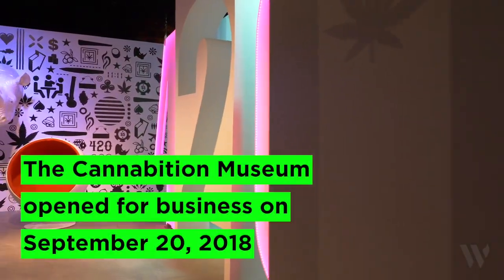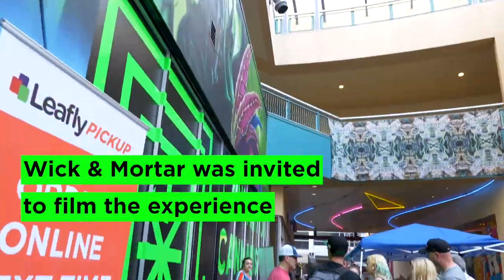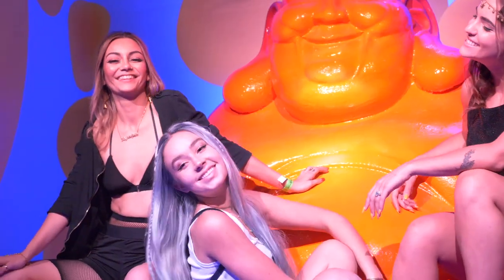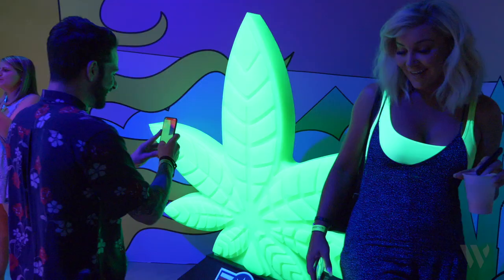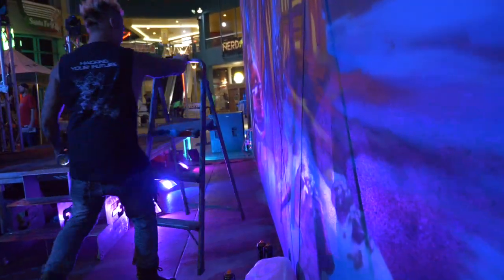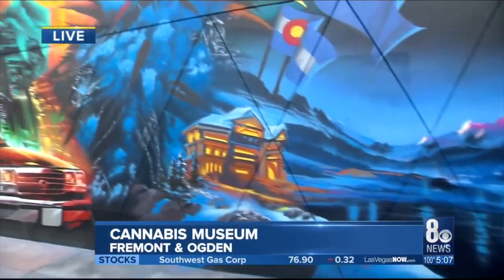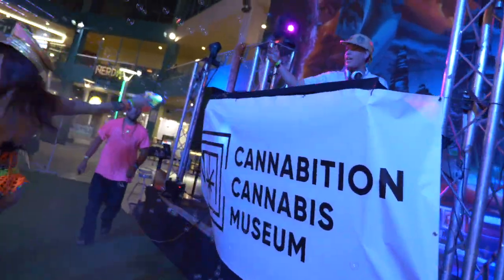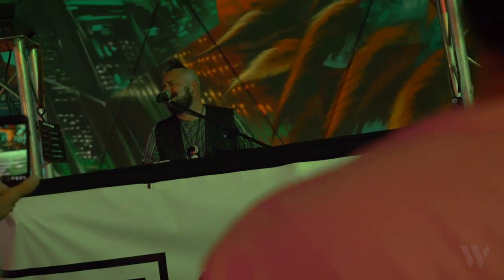Cannabition Cannabis Museum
The branding we did for Cannabition Cannabis Museum is making history in Sin City by launching the world’s first immersive cannabis museum and art installation in Las Vegas. Located in the heart of Downtown Las Vegas Fremont Street Experience, Cannabition is the future of cannabis tourism, offering visitors 21 and up the opportunity to immerse themselves in the world and culture currently propelling cannabis legalization in the US and beyond.

In order to make this larger-than-life dream a reality, Cannabition teamed up with the biggest and best cannabis brands in Nevada and across the country to build and fabricate these vibrant and interactive exhibits. Each room tells a different story about the cannabis plant, allowing visitors to witness cultivation and harvest before sliding into a giant pool of nugs and landing in our ‘Ritual Room.’ Here, these Instagram Influencers immerse themselves in the culture of cannabis, from the social smoke sesh to the biggest bong rip.

About Wick & Mortar:
Since 2009, Wick & Mortar has been crafting, creating and cultivating cannabis brands. Wick & Mortar is the oldest and longest running cannabis branding, marketing and advertising agency in the United States. Everyone at Wick & Mortar brings a unique perspective to their work. Together, their team pairs imagination with proven design, marketing and advertising methods to find the sweet spots between the inspired and the analytical. Wick & Mortar's passion for cannabis and its love for design, derives from the clients it shares this experience with. Let’s grow together!

The Wick & Mortar channel is your number one destination for thought leadership in terms of all things cannabis industry branding.